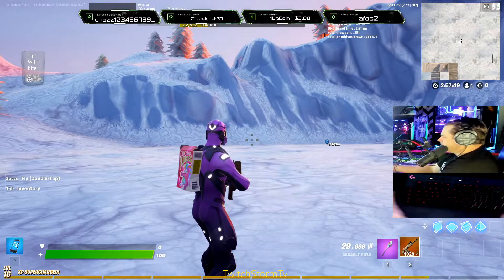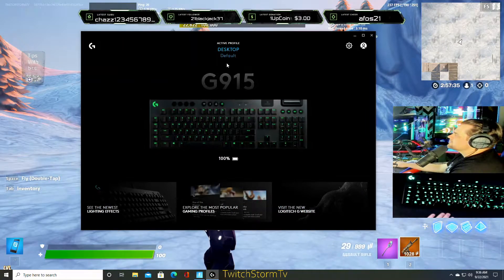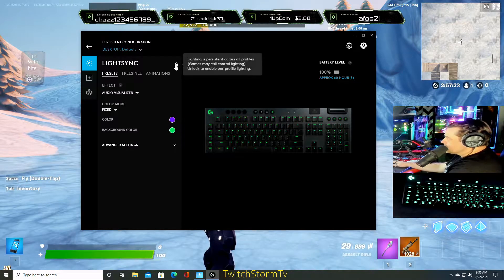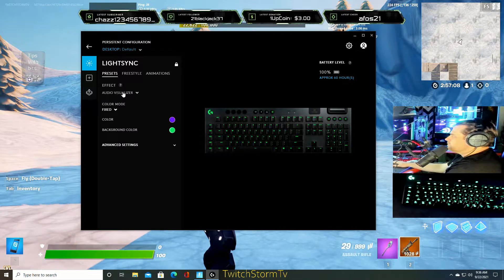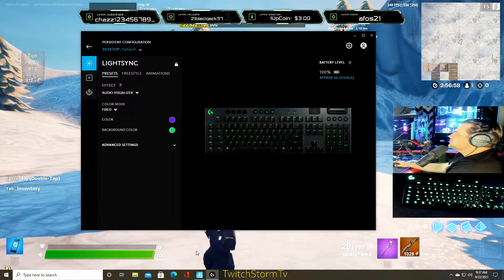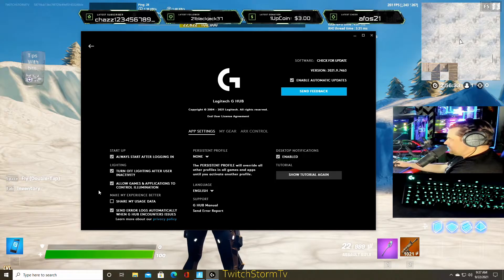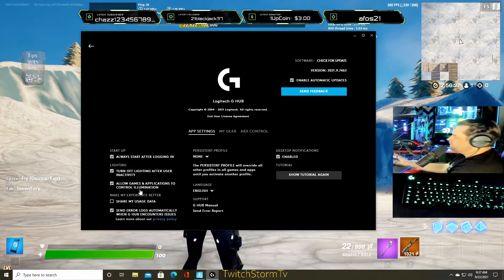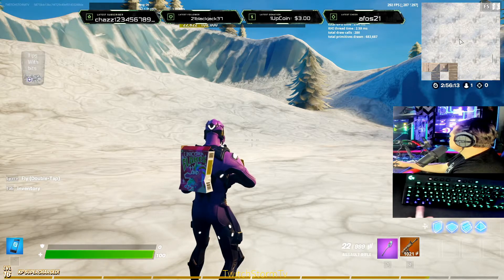RGB Logitech Keyboard Lights Not Working? How to fix it video!